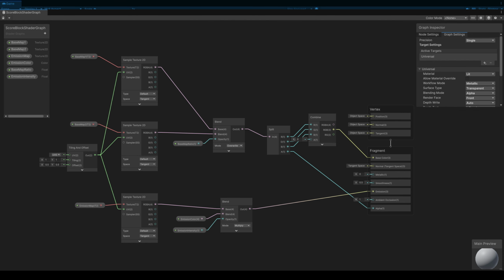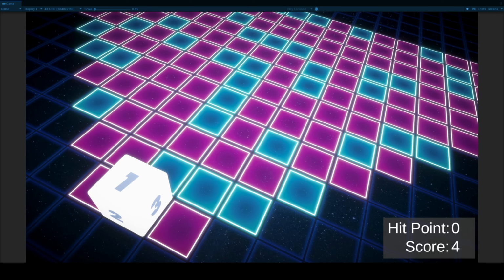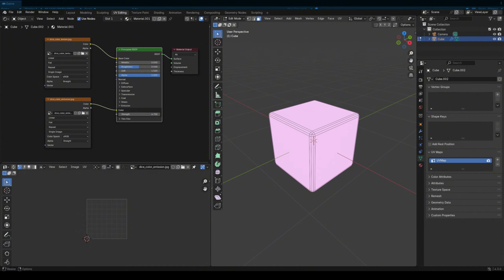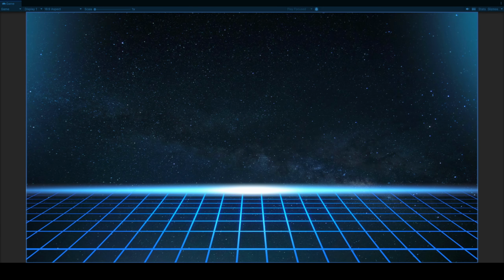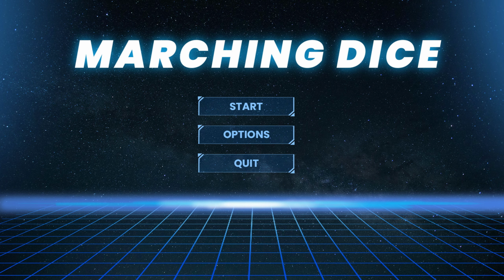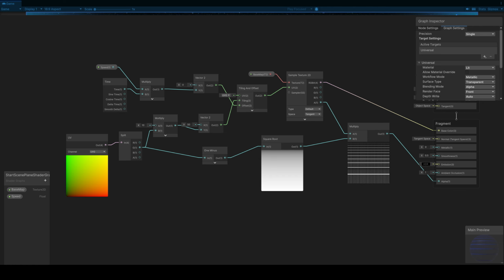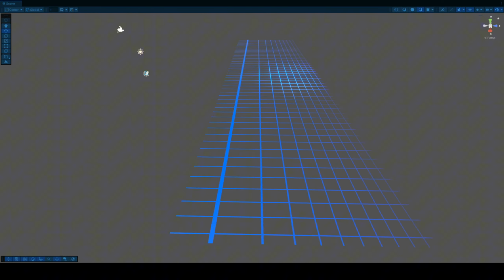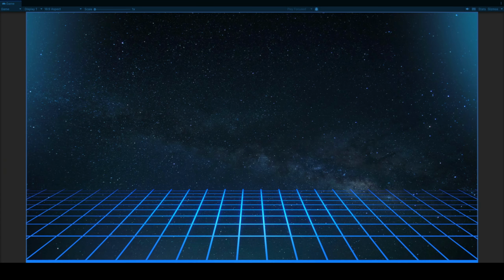Color Banding Is Such a Hassle | Marching Dice | Sprint 1 | Devlog 2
Sharing the first week of development for my first small game.
Ran into an unresolved color banding issue. Does anyone know how to fix this?